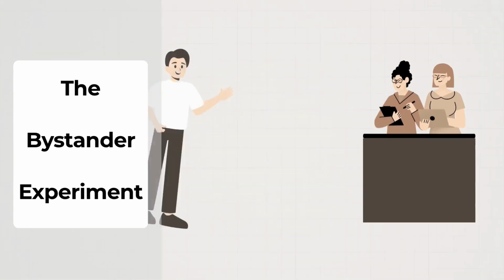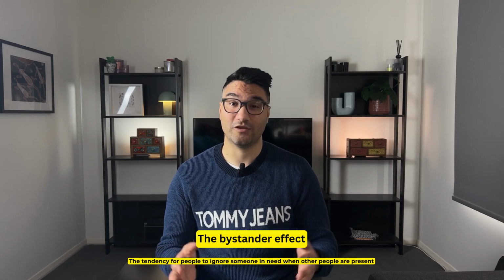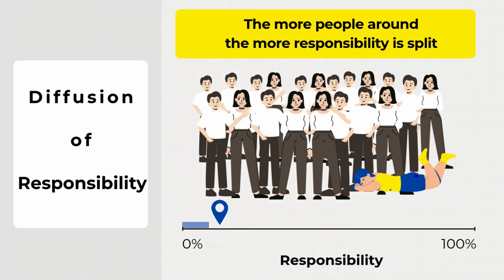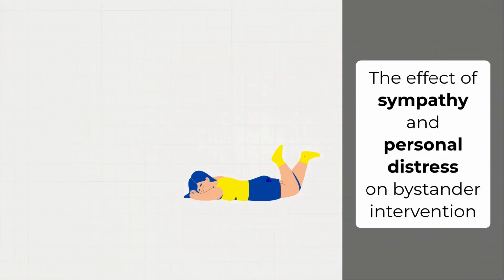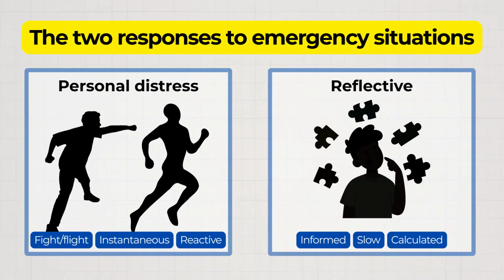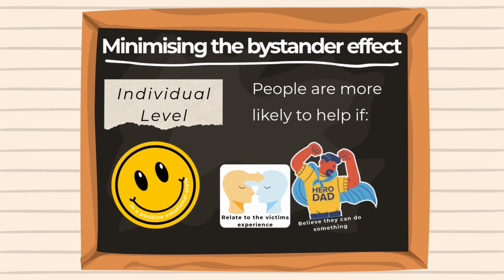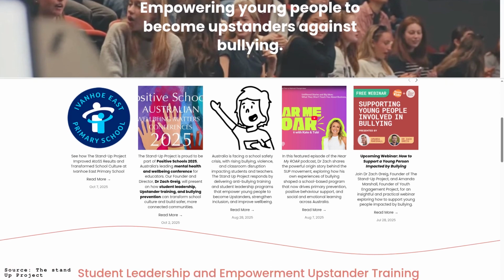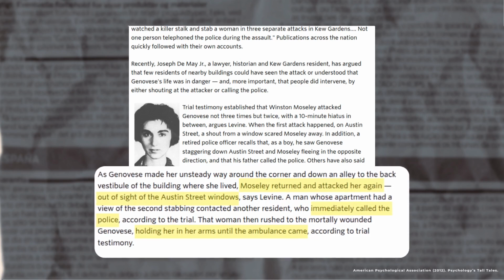Psychology says, you wouldn't help this person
The bystander effect is a mysterious phenomenon that stops people from helping out someone in need. We're all vulnerable to it. Find out why.

Chapters:
0:00 Intro
0:40 What is the bystander effect?
2:59 What causes the bystander effect?
7:18 Minimising the bystander effect
9:11 Revisiting the Kitty Genovese case
10:13 Outro